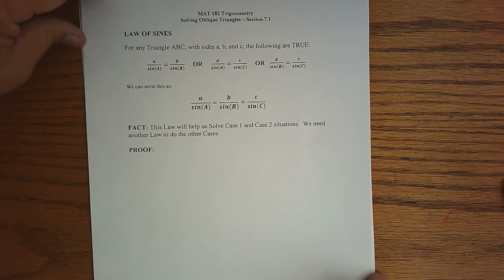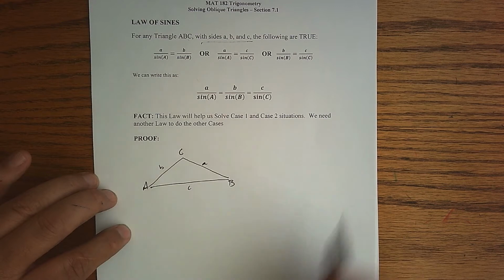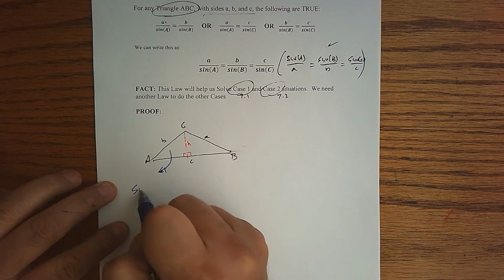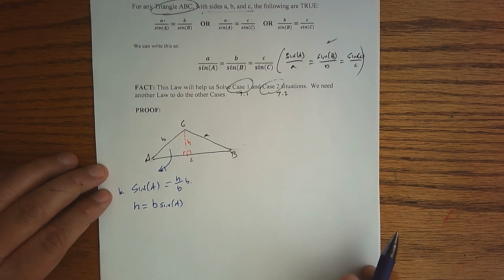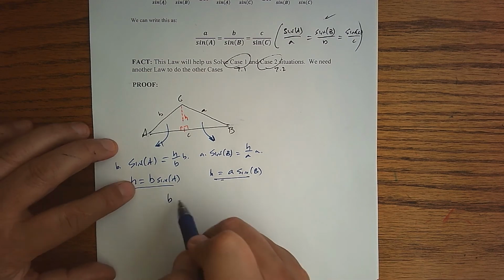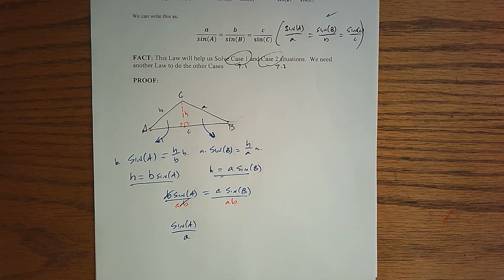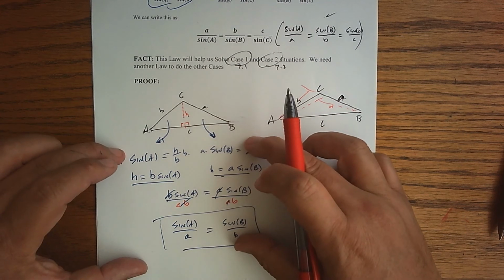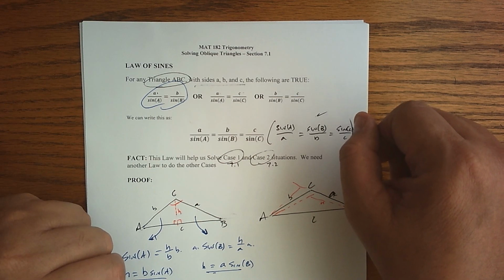MAT 182 Section71 Law of Sines Intro and Proof